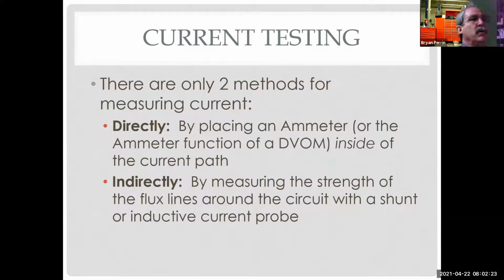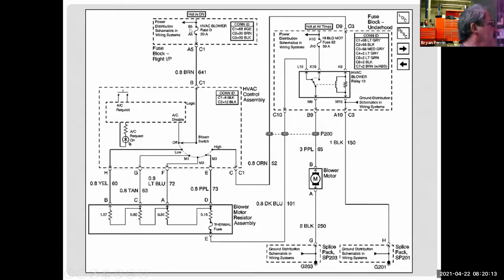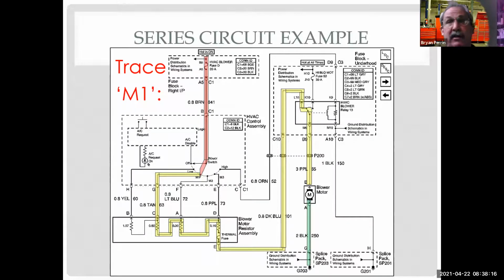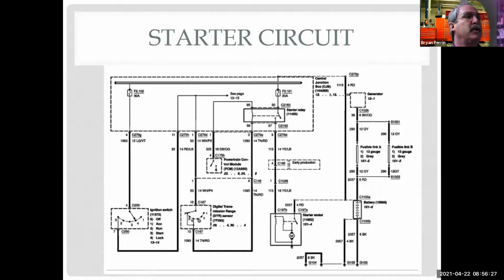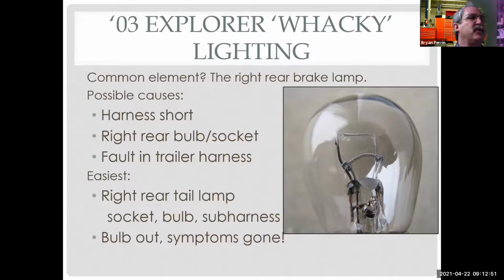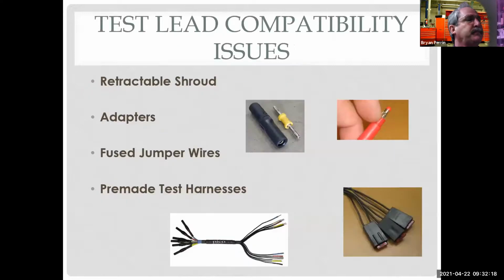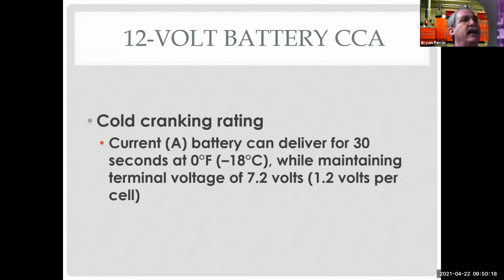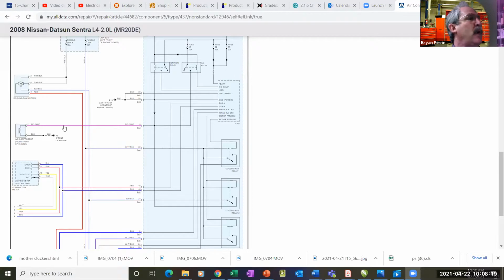Electrical Testing Part 2